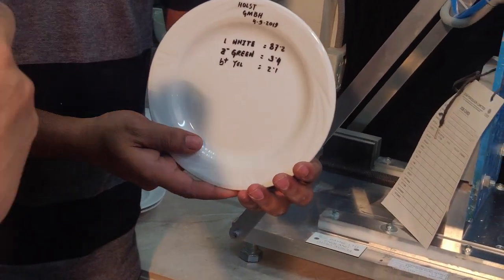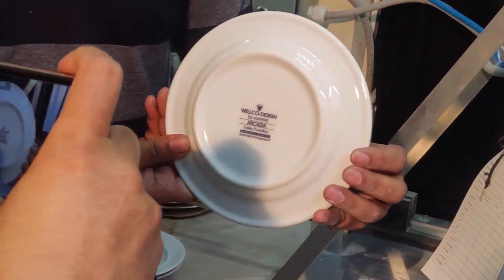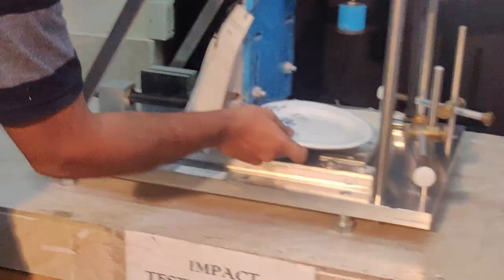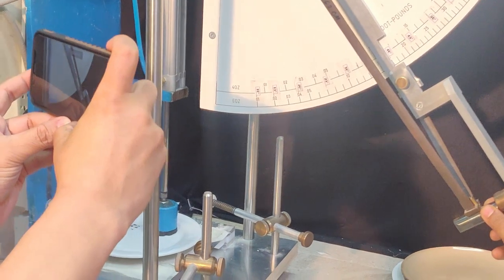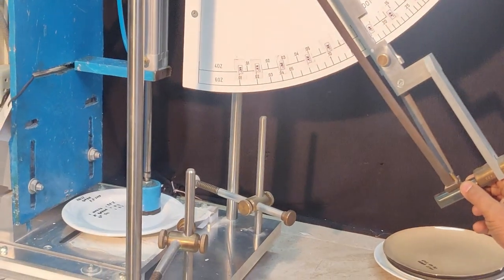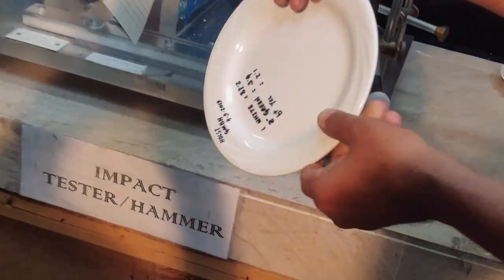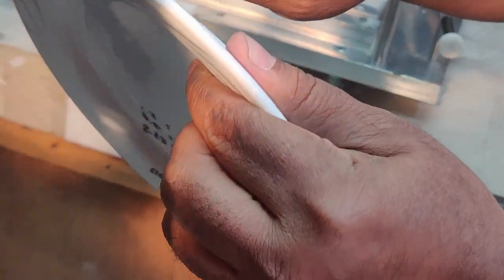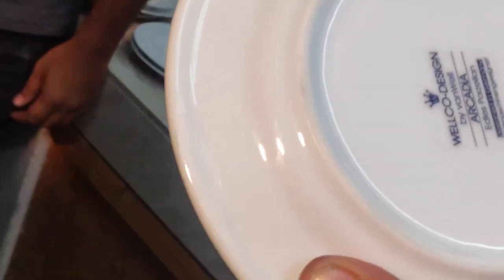Chipping Test Arcardia Lubiana Fahnenteller